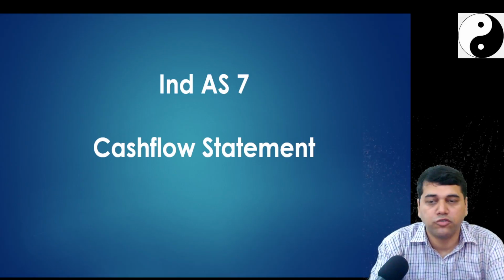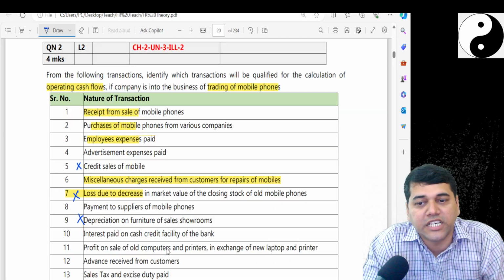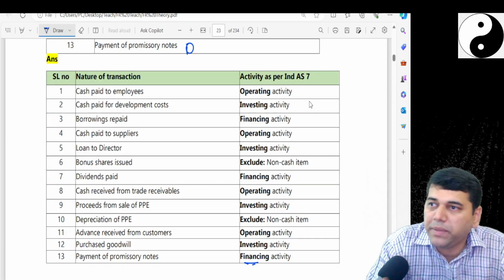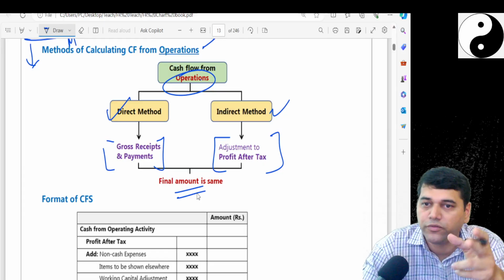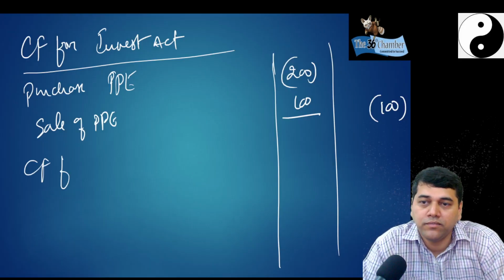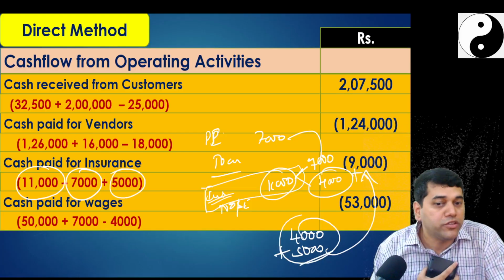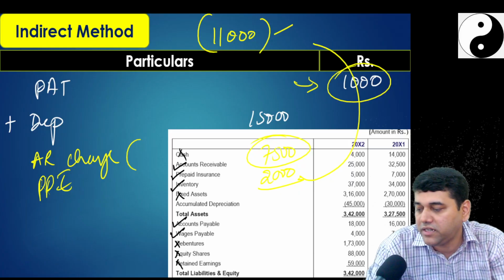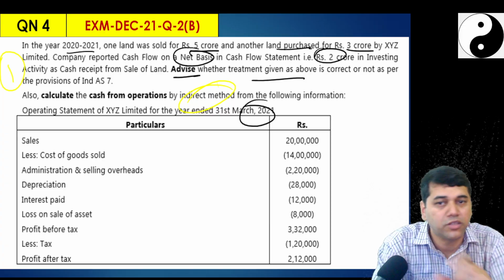Ind AS 7 (Part 1) Cashflow Statements